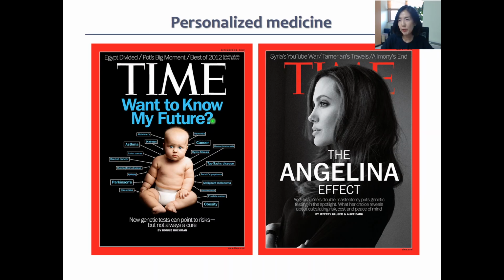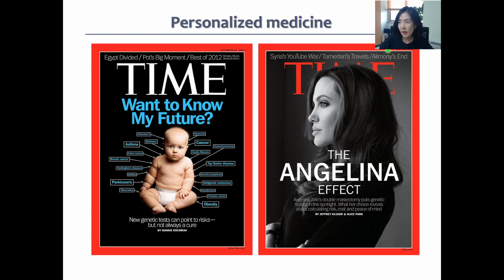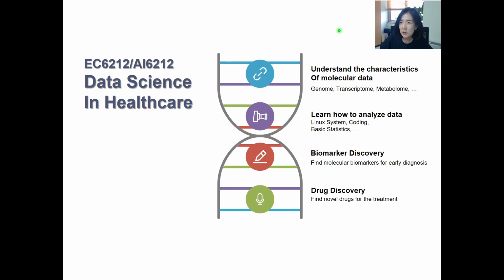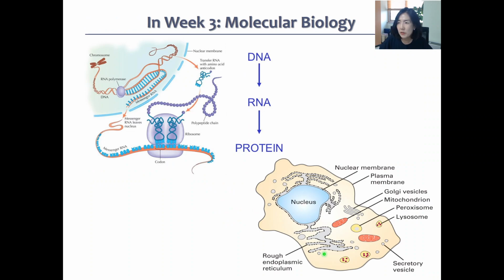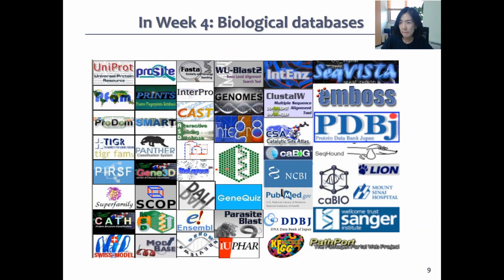Data Science in Healthcare (EC6212/AI6212)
EC6212/AI6212. 헬스케어데이터사이언스. Date Science in Healthcare. 남호정 교수님.